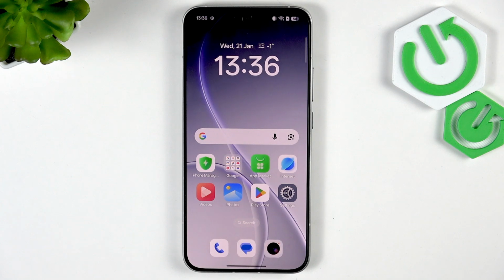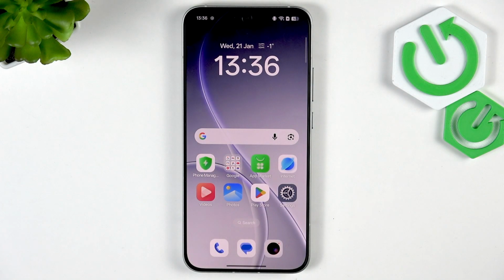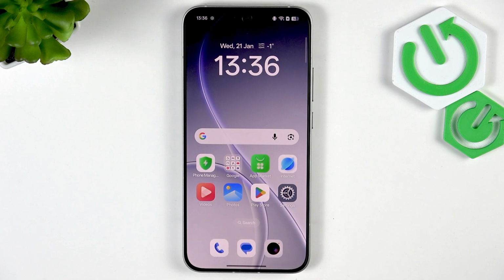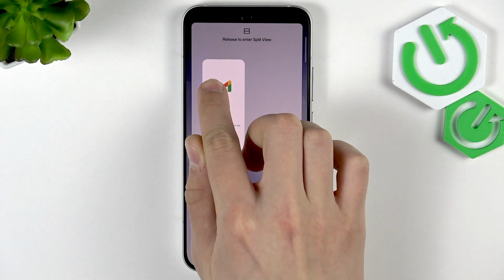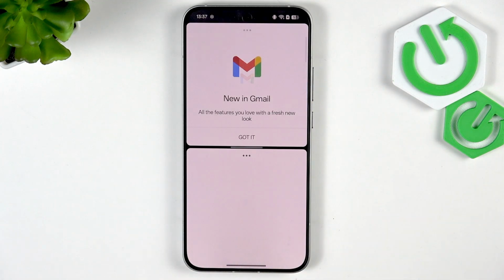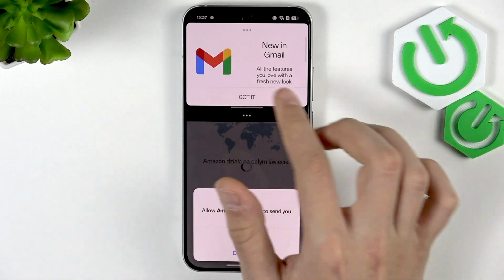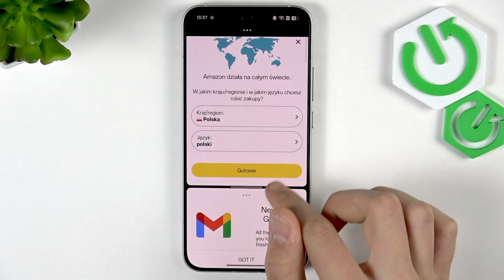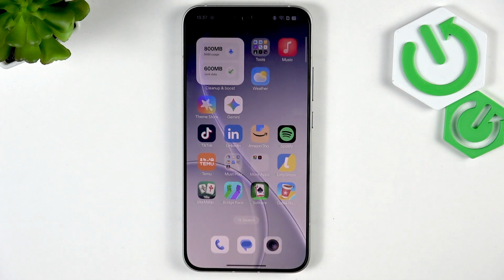OPPO Reno 15: How to Use Split Screen for Multitasking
In this short video you'll learn how to use the split screen (split view) on the OPPO Reno 15 so you can run two apps at once and work faster. We explain the updated gesture behavior, how to open split screen from the bottom bar, move an app to the top left, open a second app, resize the divider, swap apps and how to exit split view. This clear step-by-step demo is perfect for new Reno 15 owners and anyone who wants quick multitasking tips on OPPO devices.

How to use split screen on OPPO Reno 15?
How to enable split view on OPPO Reno 15?
How to multitask with split screen on OPPO Reno 15?

0:00 Intro – what we’ll show you
0:09 About the OPPO Reno 15 and gestures
0:34 Old gestures vs new split view behavior
0:39 How to open split screen (hold the bottom bar)
0:45 Move the first app to the top left
0:55 Open a second app and position it
1:02 Resize the divider and swap apps
1:14 How to exit split screen